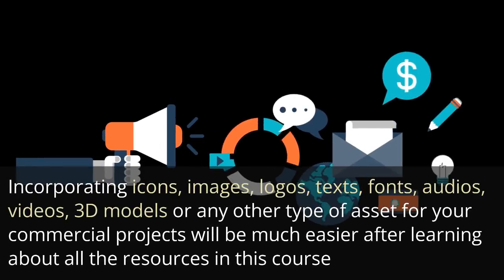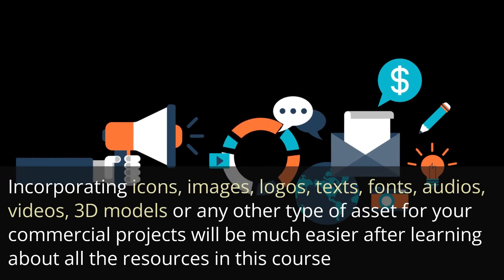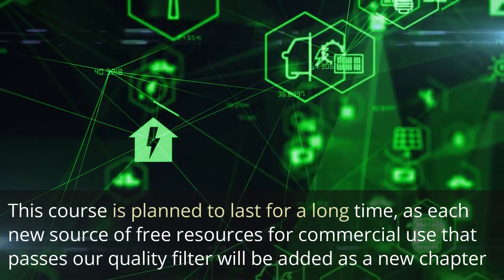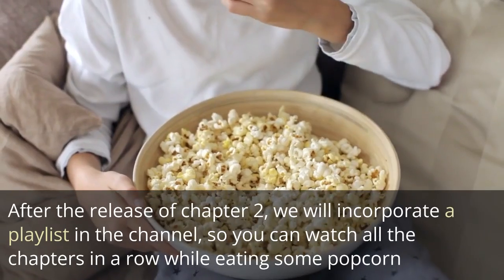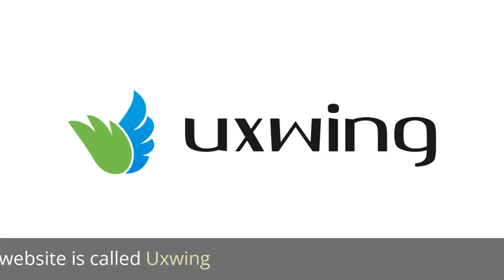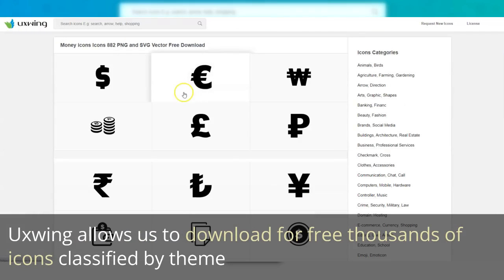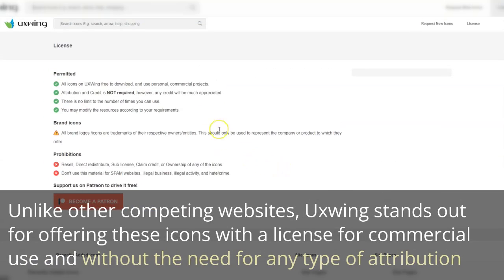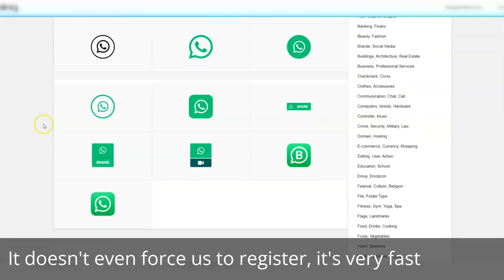License-Free Icons [Chapter 1] | Attribution-Free Resources for Commercial Use (Course)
Welcome to Chapter 1 of our Attribution-Free Resources for Commercial Use Free Course: License-Free Icons!

In this course, we will introduce you to a wealth of free online resources for commercial use. Through concise chapters, you'll discover dozens of websites and libraries that provide assets without requiring attribution, enhancing your productivity like never before.

Whether you need icons, images, logos, text, fonts, audio, videos, or 3D models for your commercial projects, this course will equip you with the necessary knowledge to incorporate them effortlessly.

We understand the importance of using resources that comply with copyright laws, and that's why this course was created. Our aim is to provide valuable information to digital professionals, saving them countless hours and thousands of dollars.

This course will continue to expand over time, with each new high-quality source of free resources for commercial use being added as a new chapter.

After the release of Chapter 2, we will incorporate a playlist on our channel, allowing you to watch all the chapters in sequence while enjoying some popcorn.

Let's begin with what we promised - free icons! In this first episode, we'll introduce you to an amazing website called Uxwing. Uxwing is a simple yet fantastic option when you need icons for commercial projects.

In the next chapter, we'll dive into an amazing tool that allows you to create "free logos that look expensive" in just one minute. With your support, we can continue to grow this course.